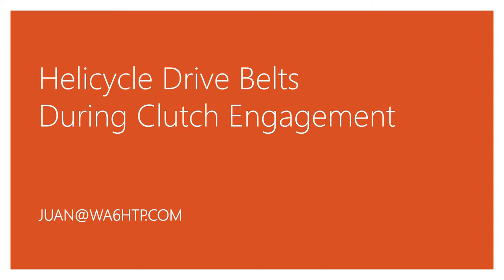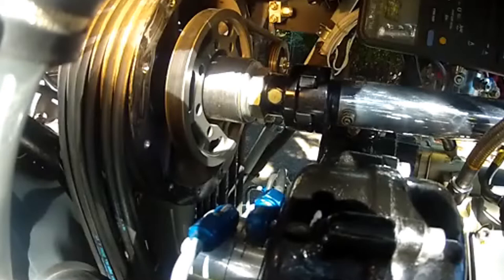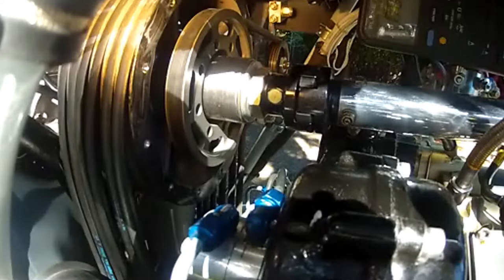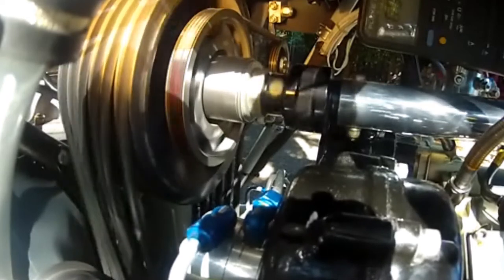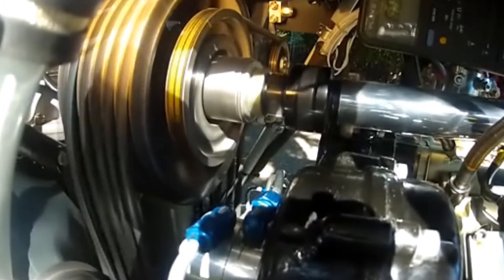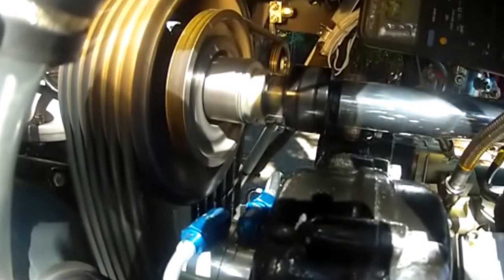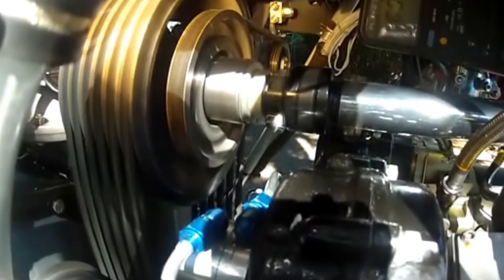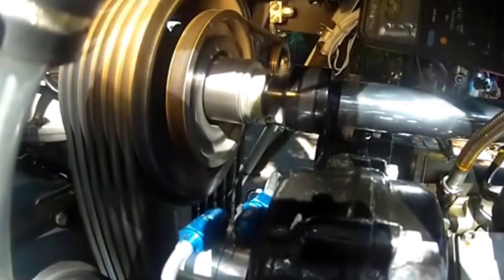Helicycle Clutch Engagement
This video is to call attention to troubling drivee belt motion during clutch engagement in the Helicycle, and the need to exercise caution when setting up pulley alignment.